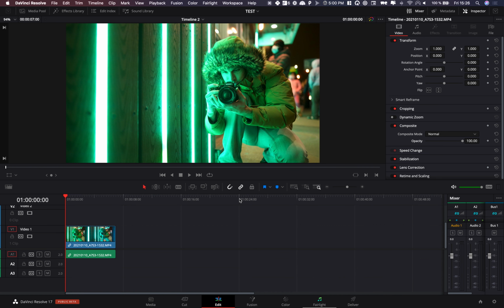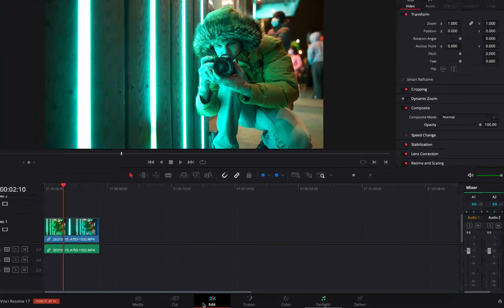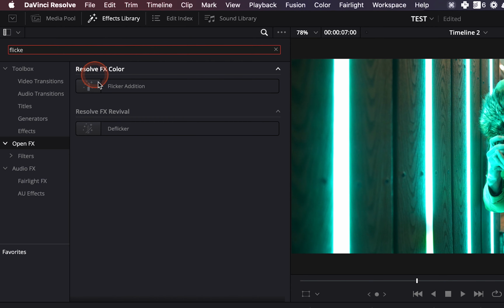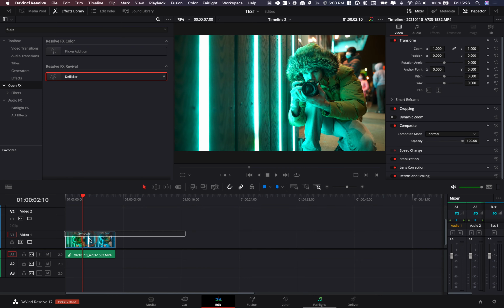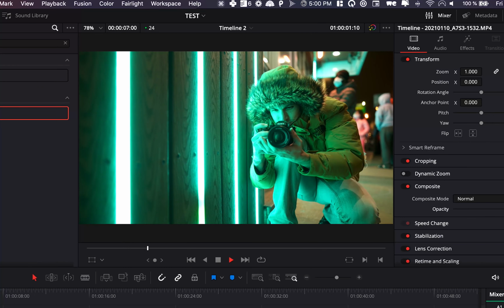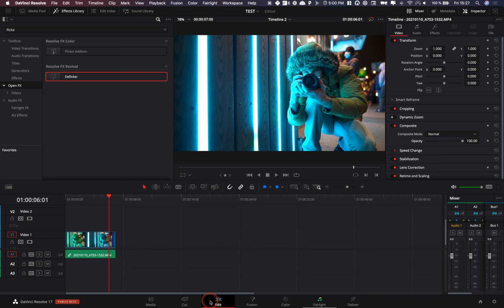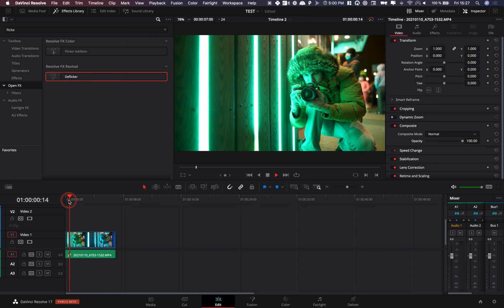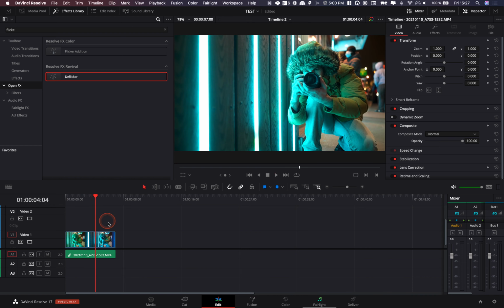Remove Flicker from your Video in Davinci Resolve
In this Davinci Resolve 17 Tutorial for beginner you'll learn how to remove flicker in your video.

Sometimes in your footage when the frequency of your camera and the light in your shot is not the same you'll have some weird line in your shot, we call it flicker. Today I'm gonna show you how to remove it super quickly from the edit page of Davinci resolve 17 with the Defilcker tool.

00:00 - Intro
00:18 - How to remove flicker in your video footage?
01:31 - Before/After Deflicker Tool
01:41 - Outro